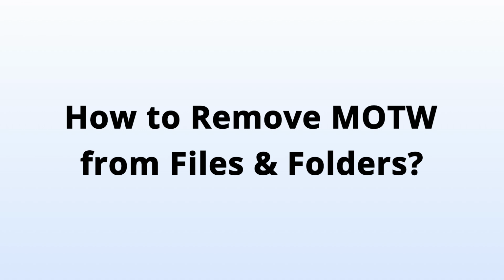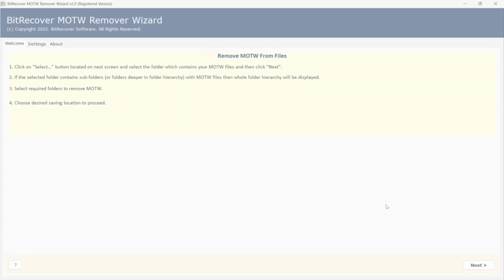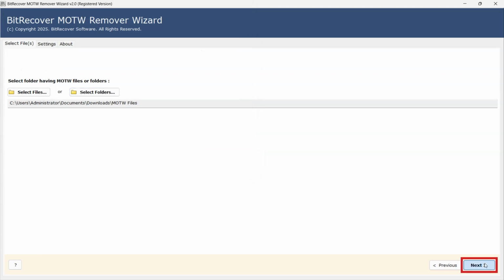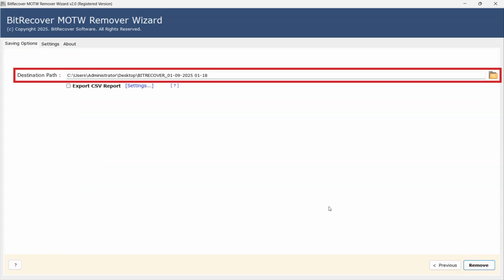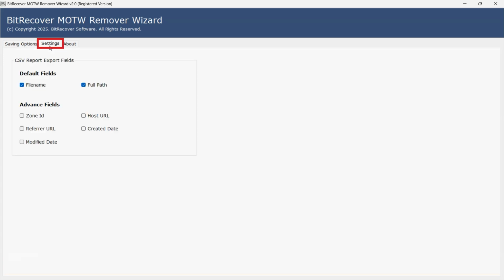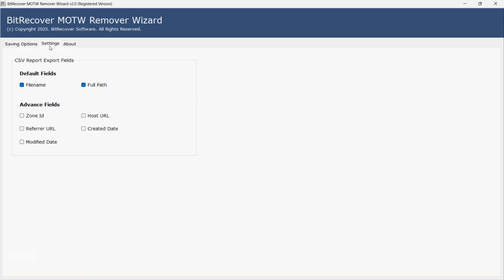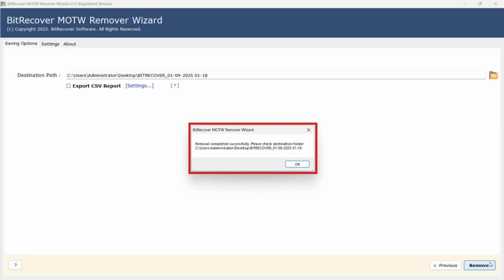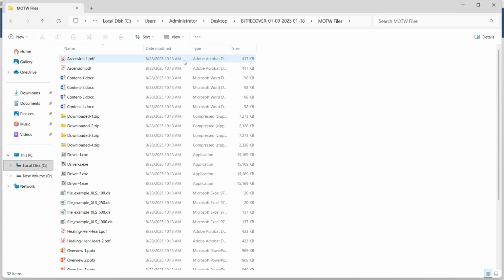Explore How to Unblock Downloaded Files in Bulk Without a Hitch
Tired of seeing pop-ups like “This file came from another computer and might be blocked” every time you back up or download a file? This security measure, known as “Mark of the Web” or (MOTW), is an essential part of Windows’ defense system against such malware. However, it can sometimes become a hassle for a legitimate file.

In this video, we will demonstrate exactly how to use a MOTW remover to unblock your downloaded files in bulk with just a few simple steps. So stop wasting time and get your important work done in no time.

The BitRecover MOTW Remover Wizard is a powerful software solution designed to quickly unblock your files. The tool eliminates only the security tag, making sure that your original content is left completely untouched.

*What is the Need for MOTW Remover?*
1. Unlocks numerous files and folders quickly, minimizing tedious manual steps to do the same
2. Removes security warnings easily and quickly, enabling users to use their downloaded files without any further delay.
3. The software solution works quickly to process a gigantic number of files all at once.
4. Effortlessly removes the security tag only, leaving the entire original content of the file or folder unaltered.

*Steps to Remove Security Tags Without Any Hassle*
1. Install and launch the software
2. Choose *“Select Files”* or *“Select Folders”*
3. Next, select the required files to further process
4. Afterwards, choose a *“Destination path”*
5. Finally, tap on *“Export”* to start the process

*Chapters to Visit*
00:00 Introduction
00:26 Launch Software
00:29 Select Files or Folders
00:43 Choose Destination Path
00:56 Advanced Settings
01:15 Export

*Visit the Pages:*